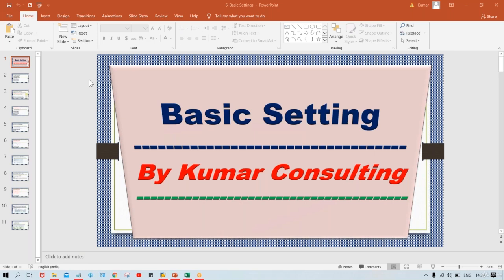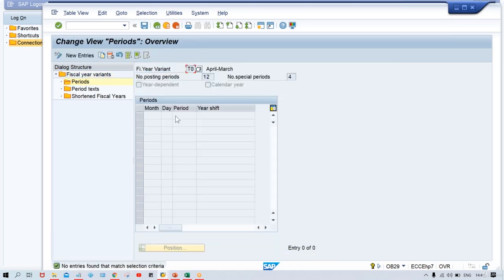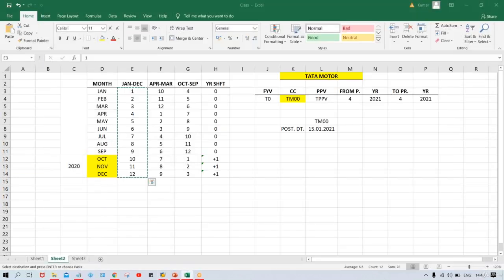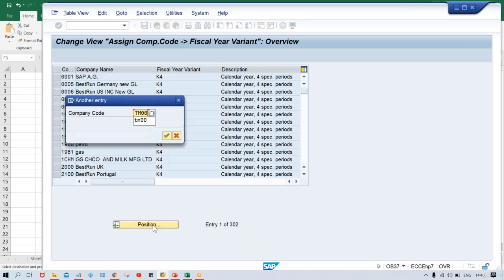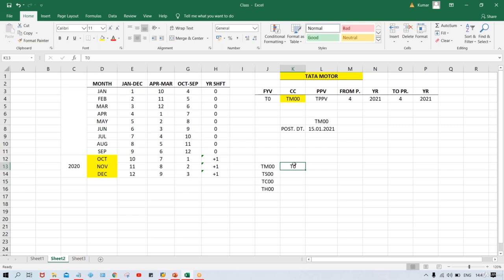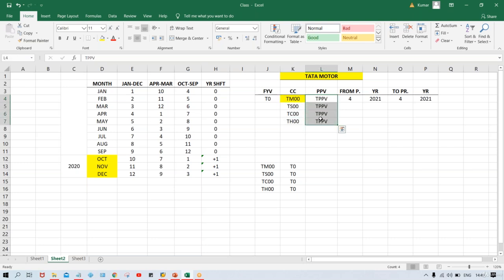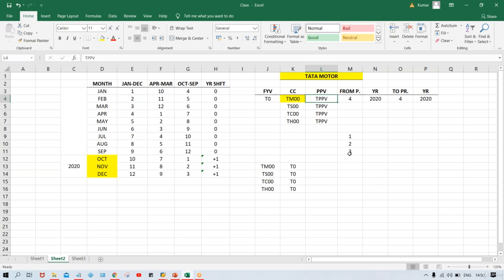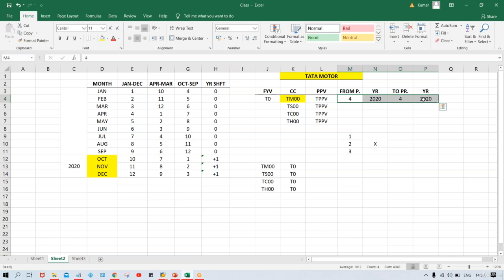SAP FICO Fiscal Year Variant